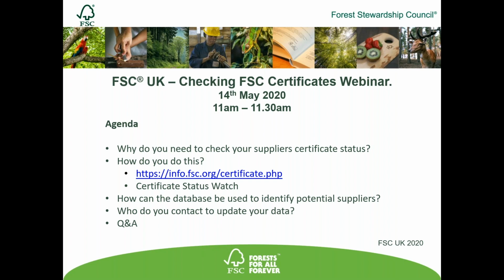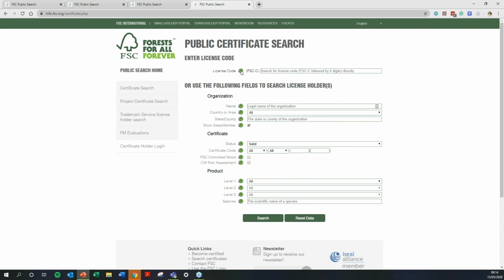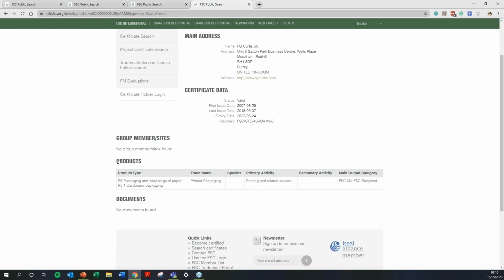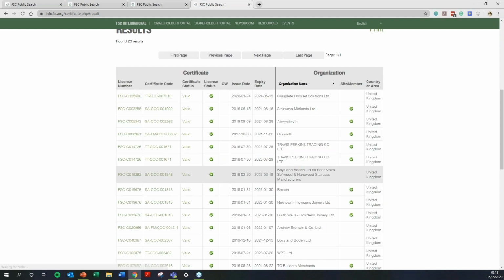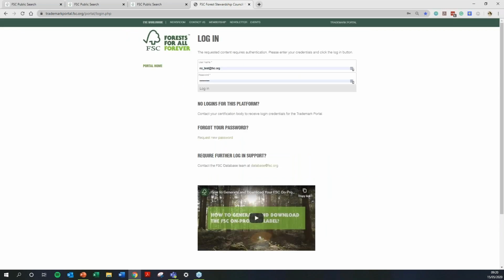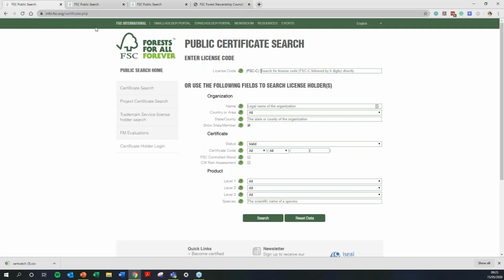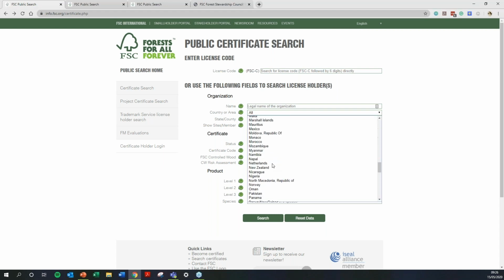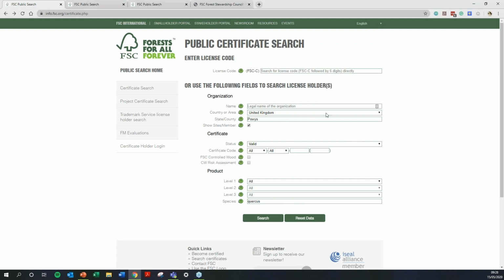Checking FSC Certificates Webinar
This webinar provides an introduction to the use of the FSC Certificate Database, including tips on how to get the best results. It also presents the Certificate Status Watch tool to help you monitor any changes to your supplier's FSC certificates. Although designed primarily to help FSC certificate holders and promotional licence holders meet FSC requirements, this will also prove useful to those specifying FSC-certified materials.